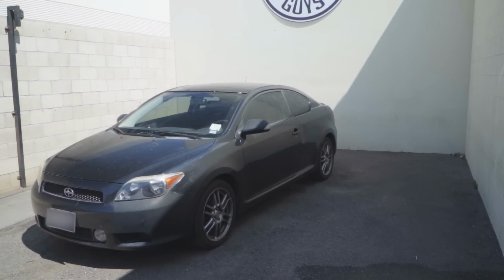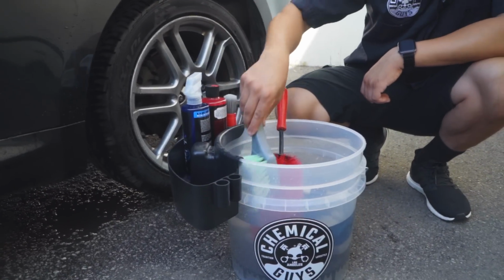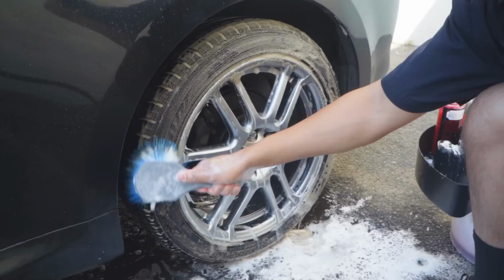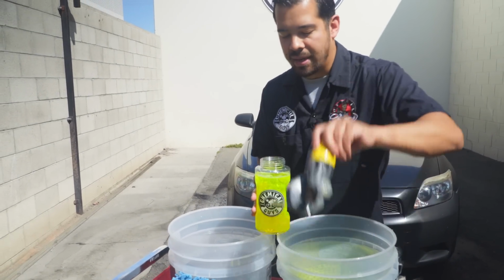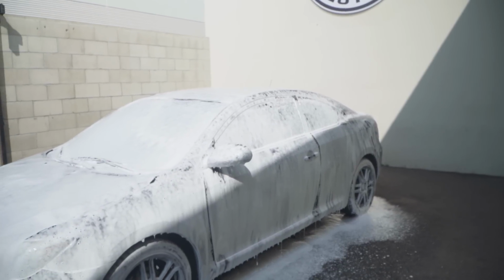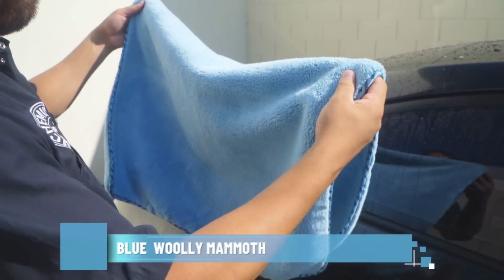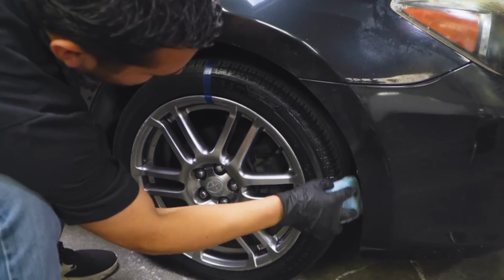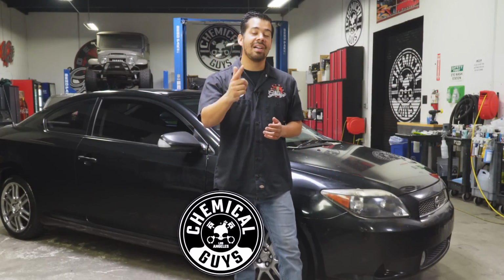How To Turn A Neglected Car Into A Stunner! - Restoring Shine Series Part 1 - Wheels, Wash, and Trim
Restore your neglected car following these simple steps! Begin your wash by tackling the wheels using Diablo Wheel Gel. Brake dust and road filth accumulate on the wheel surface which can permanently stain and pit the finish if not cleaned routinely. The foam action of Diablo Wheel Cleaner gently lifts and suspends grime for a scratch-free detail. Scrub away stubborn messes with Signature Series Wheel Cleaner and your favorite detailing brush.
Lay down a thick blanket of foam to lubricate the paintwork with Citrus Wash and Gloss paired with a TORQ Big Mouth Max Release Foam Cannon. Easily dilute your desired foam concentration to spray a sudsy layer that prevents swirls and scratches during the wash process.
Restore faded exterior trim with Clear Liquid Extreme Shine. Faded plastic components not only looks terrible but can also lead to cracking due to harsh UV rays drying and damaging the piece. Clear Liquid penetrates the surface and bonds for a long lasting shine.

0:00 Restore Your Neglected Ride!
1:00 Clean Wheels and Tires!!
3:35 Set Up Two Bucket Car Wash
5:00 Foam with the Big Mouth Foam Cannon!
7:30 Restore Faded Trim!!
9:20 Like, Comment and Subscribe!!